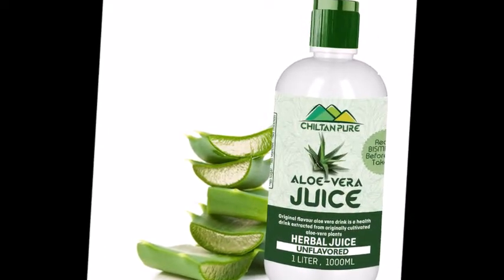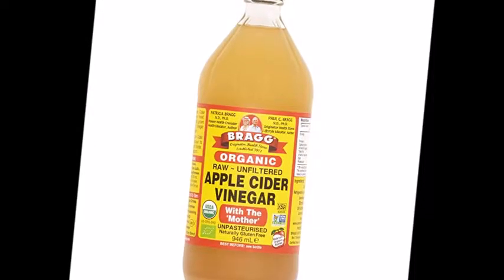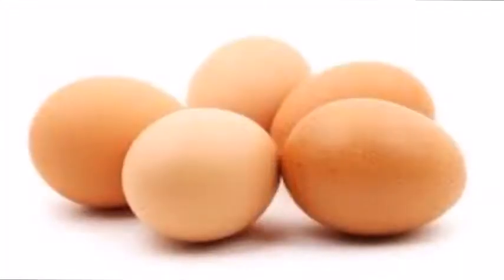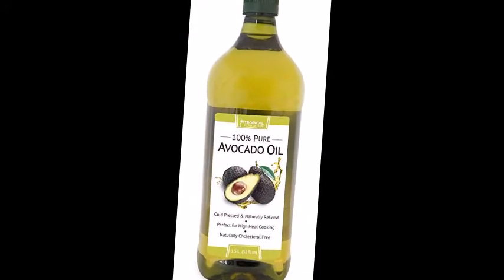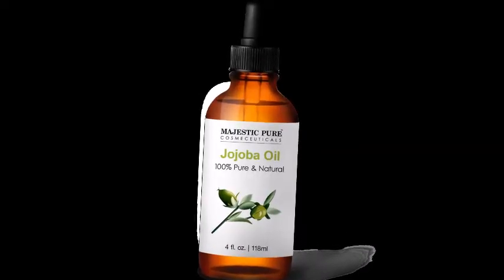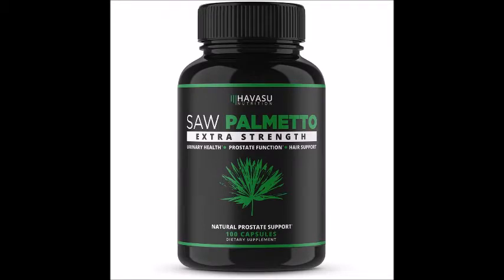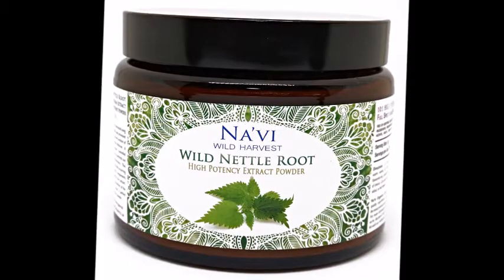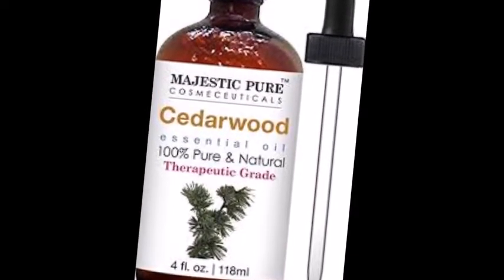AT HOME REMEDIES FOR HAIR LOSS AND REGROWTH